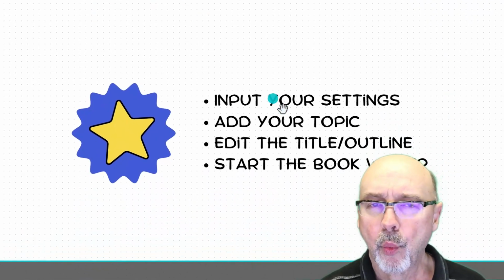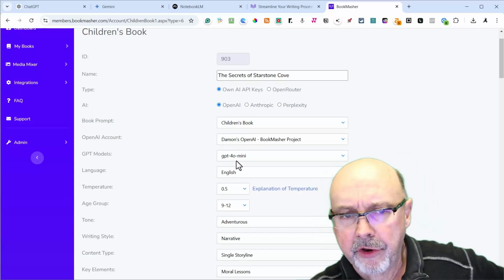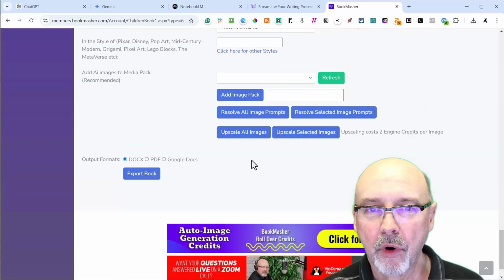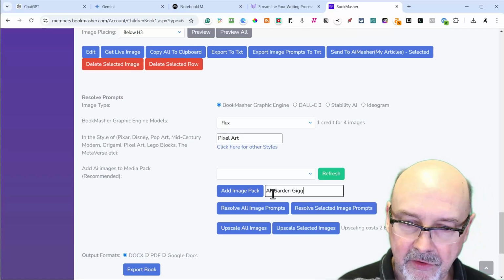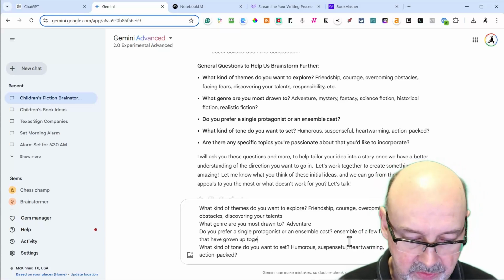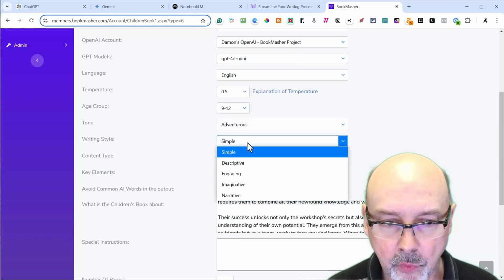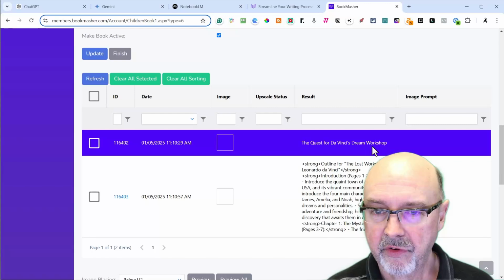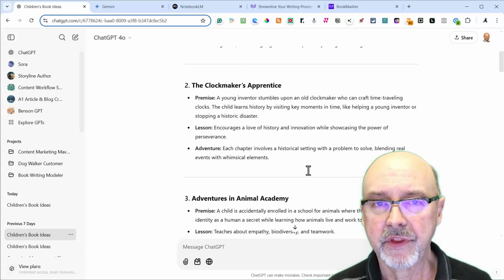NEW Childrens Book Writing Module in BookMasher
✨ Unlock Your Inner Storyteller with BookMasher's NEW Children's Book Module! ✨

Hey everyone! 👋  Join us as BookMasher unveils its incredible new Children's Book Writing Module! This game-changing tool empowers anyone to write amazing children's books tailored to specific age groups, from playful rhymes for toddlers (3-5 years) to captivating adventures for tweens (9-12 years).

In this video, a user will discover:

✅ How to brainstorm winning book ideas using AI tools like ChatGPT and Gemini.
✅ Step-by-step guidance on using the Children's Book Module, from choosing the right tone and style to crafting engaging storylines.
✅ Tips for writing different types of children's books, including educational stories, rhyming books (think Dr. Seuss!), and exciting adventures.
✅ A sneak peek at how to illustrate a book using BookMasher's built-in graphic engine (and a hint at a future video on creating consistent characters with MidJourney!).
✅ Real examples of children's books created with BookMasher, including "The Great Garden Giggle" (a rhyming book for 3-5 year-olds) and "The Lost Workshop of Leonardo DaVinci" (an adventure for 9-12 year-olds).

Whether a writer dreams of publishing on Amazon or simply wants to create personalized stories for the little ones in their life, BookMasher makes it easy and fun!

Ready to bring those children's book ideas to life? today and start writing!